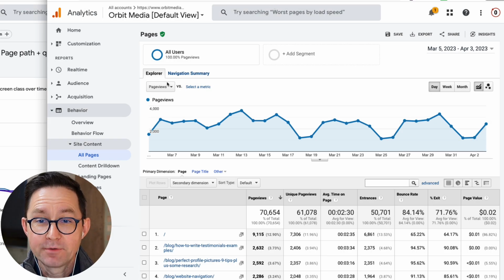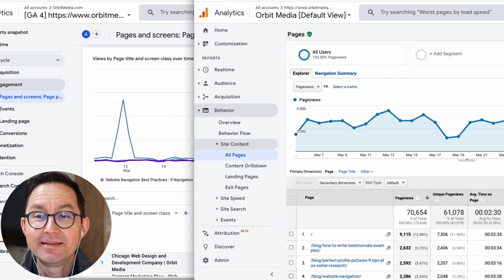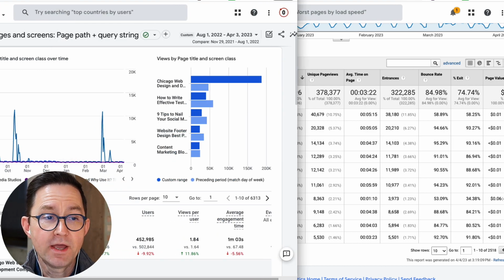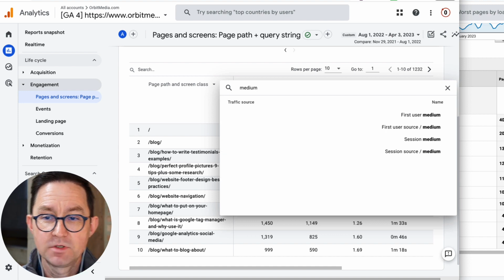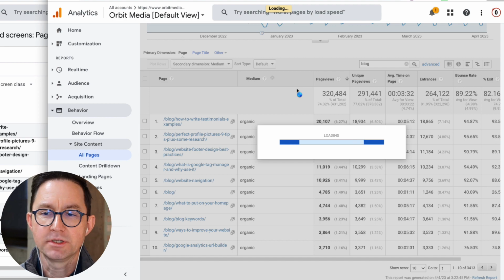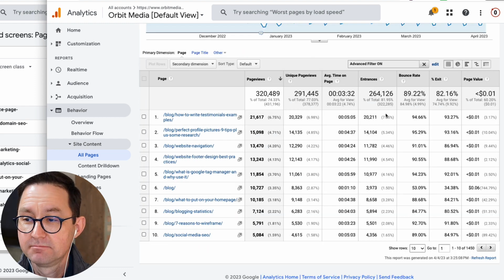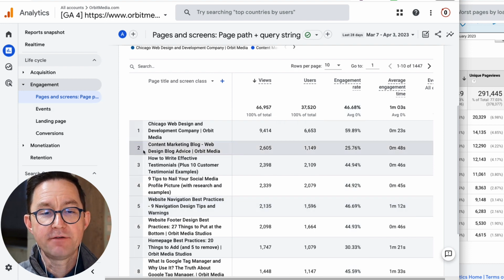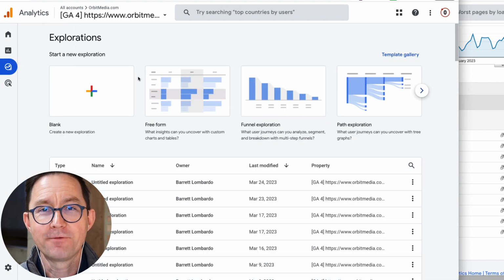GA4 vs. Universal Analytics: A side-by-side comparison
Welcome to the GA4 vs. UA side-by-side UX showdown.

GA4 is different from Universal Analytics in many ways. But the most important way is simply in the usability. The user interface is different, therefore the user experience (UX) is different.

This is why people are frustrated with GA4 at first: Google changed the design of the reports and the way the tool is used.

Let’s look at the changes to the design of Analytics side-by-side. We’ll use Universal Analytics and then do the same thing in GA4, with the two versions of Google Analytics right next to each other, so you can plainly see the differences. You can compare and contrast them for yourself.

🔹 How the menus and navigation compare
🔹 How to select primary and secondary dimensions in GA4 and UA
🔹 How to filter reports to get to just the data you need
🔹 How reports are customized in GA4 to show various metrics

This video shows you the differences between GA4 and Universal Analytics. Once you’ve watched this, you’ll know how to do the basic reporting in GA4, just like you’ve always done in UA.

This is a key step in your training process for GA4.